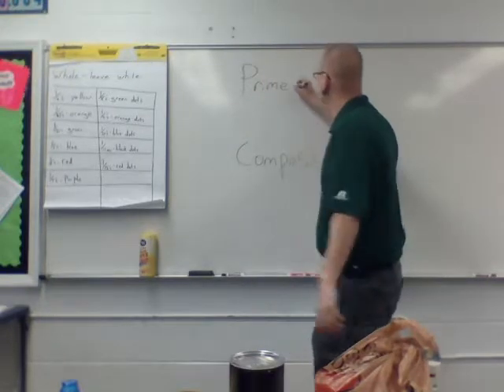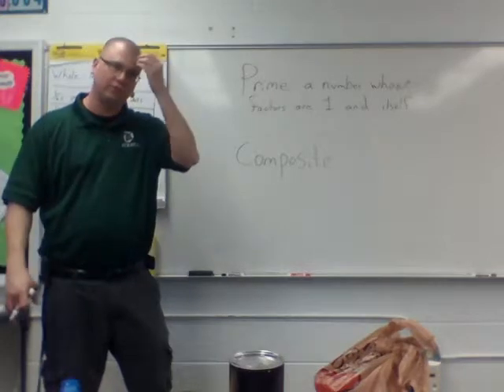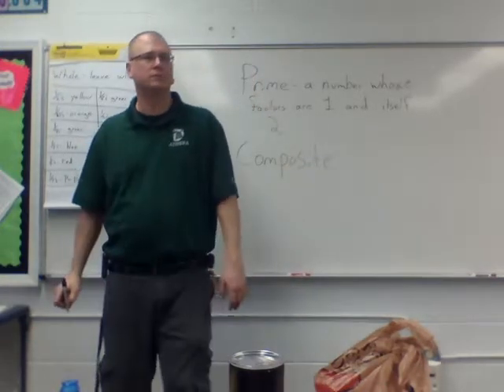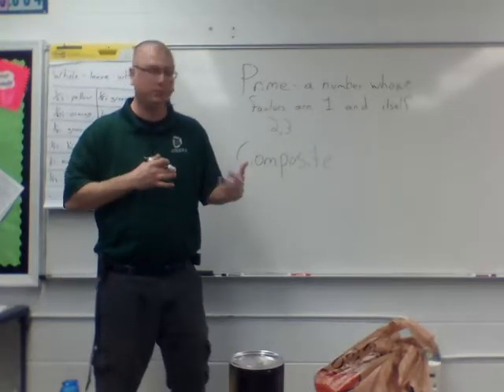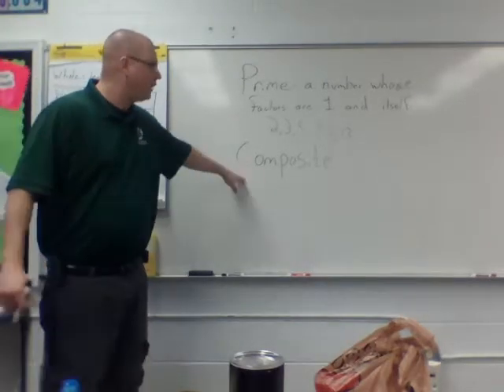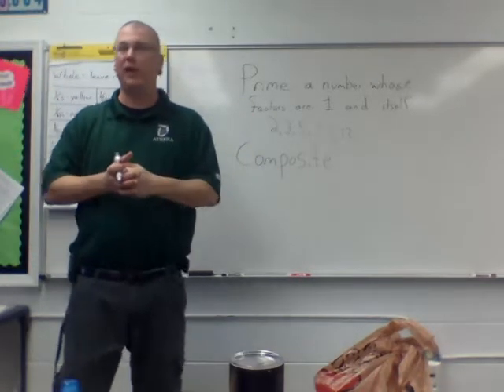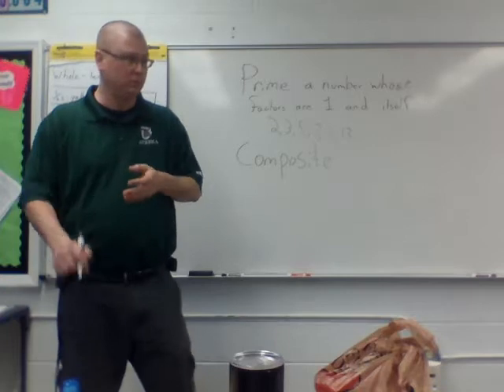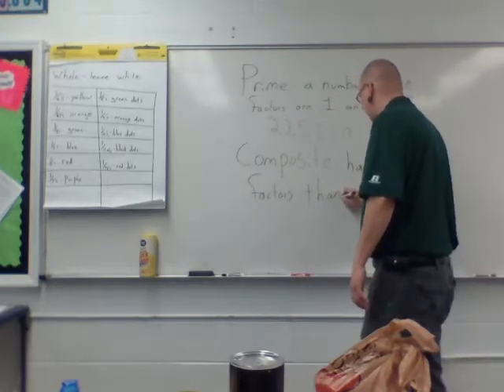prime versus composite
The difference between prime and composite numbers.